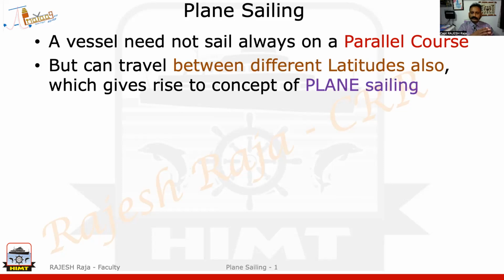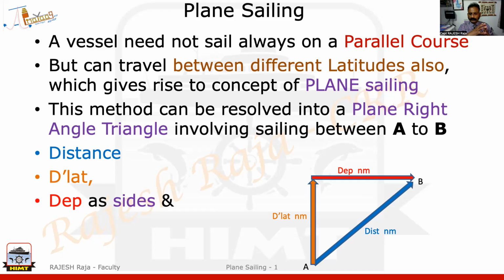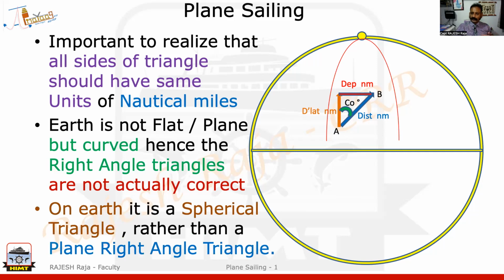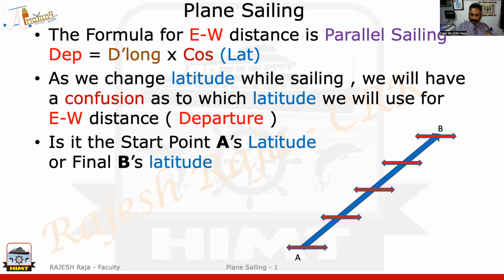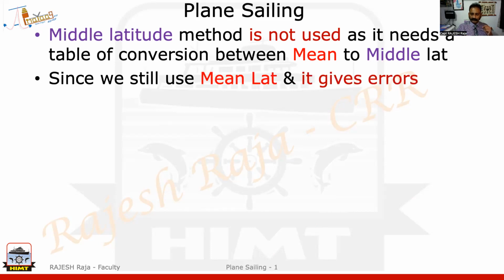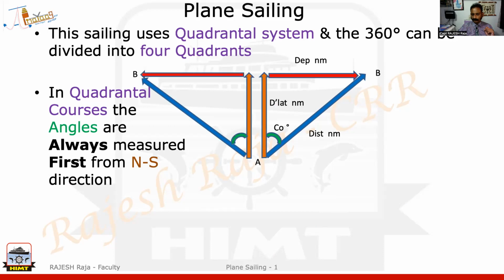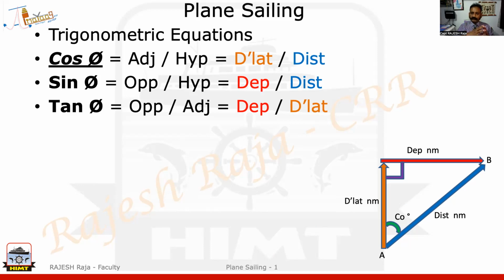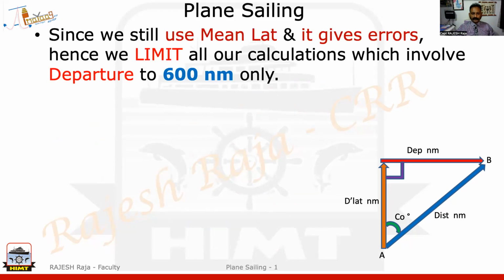56. Plane sailing - Part 1 - 29Aug23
As a Part of Day's Work problem , let us understand the PLANE Sailing concept